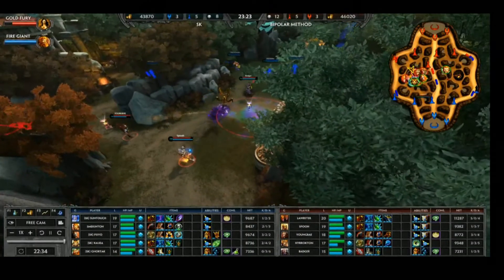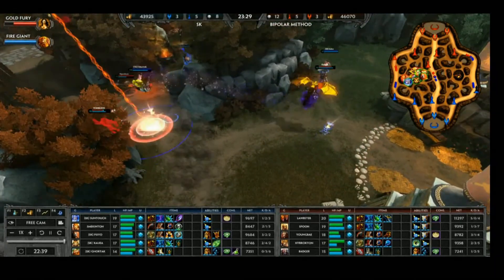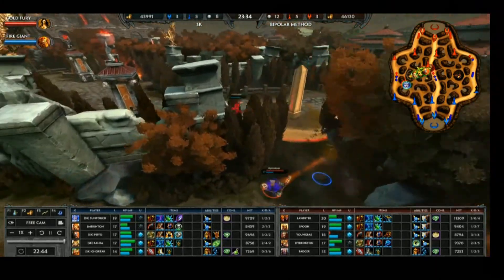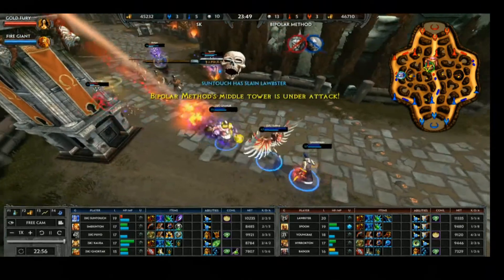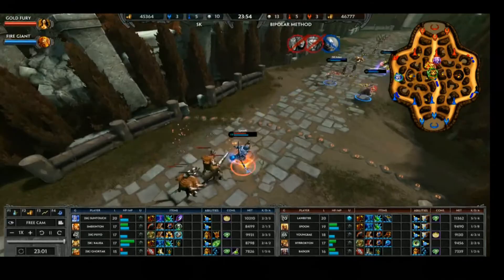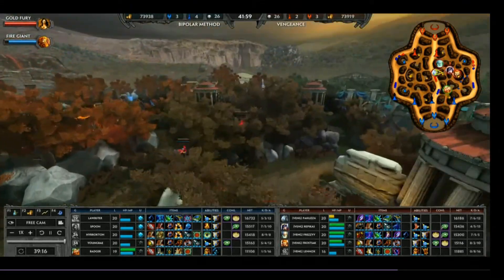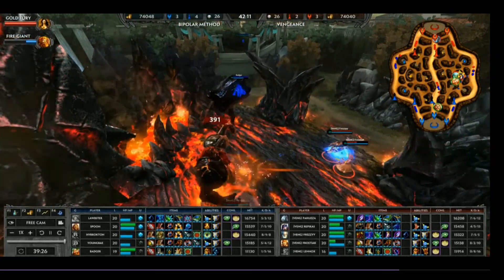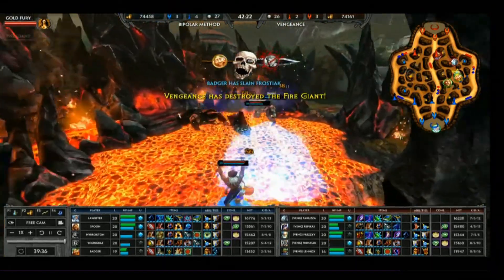Smite Competitive Show 01 - Gamescom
The Smite Competitive is a New Weekly Show keeping everyone up to day on the goings on in the competitive scene

Slightly delayed due to a Breaking Bad Addiction
Stay up to date on what I'm doing!